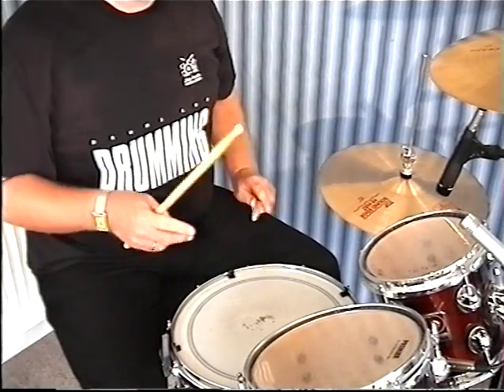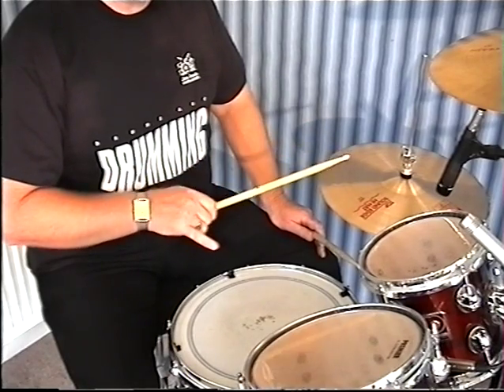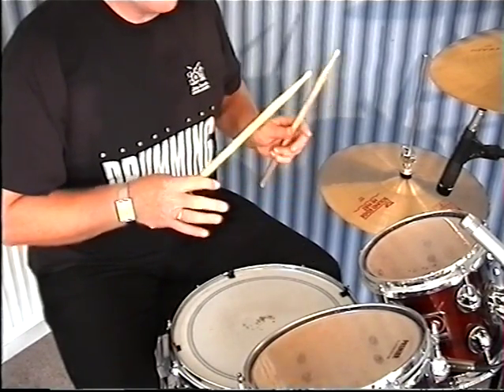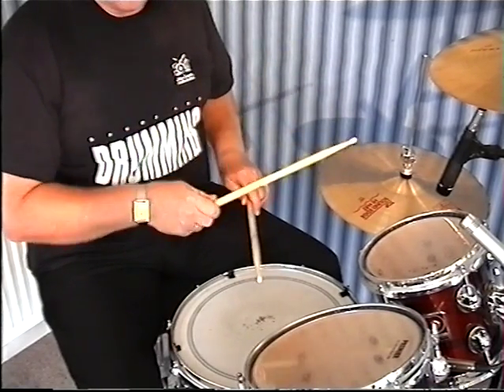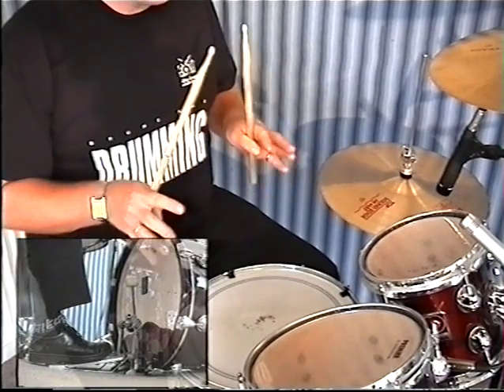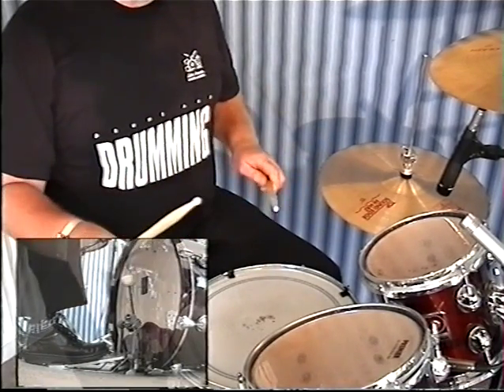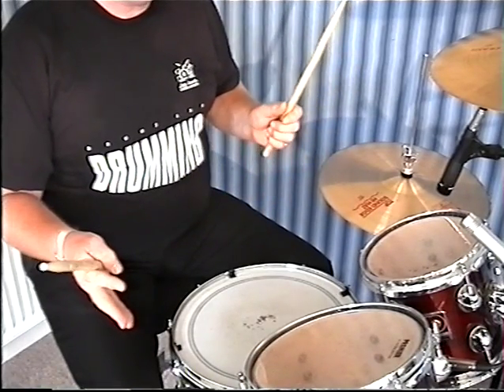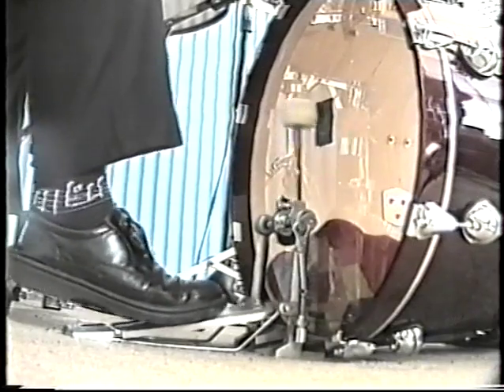Jim Ferris from the video "The Mere Mortals Guide to the Drum Kit" (2002) Part 4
Part 4. The hihat and basic drum kit rhythms, for beginners.